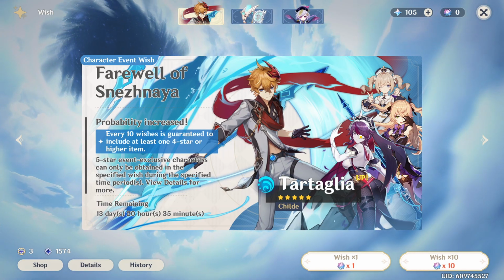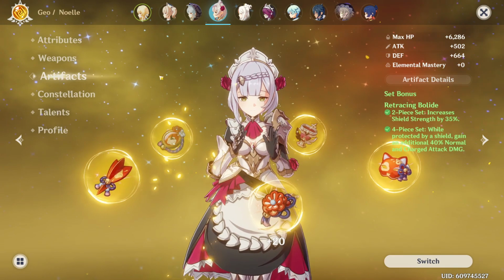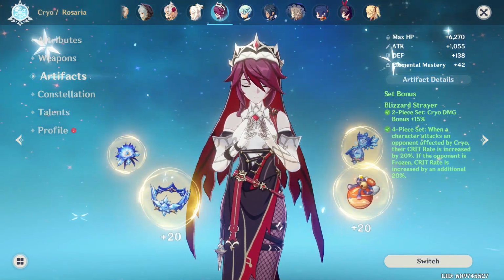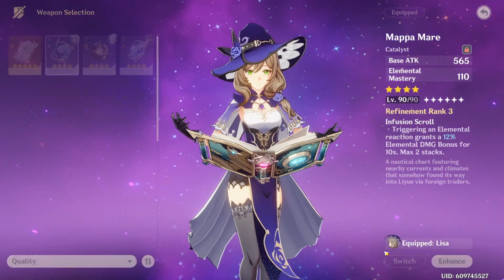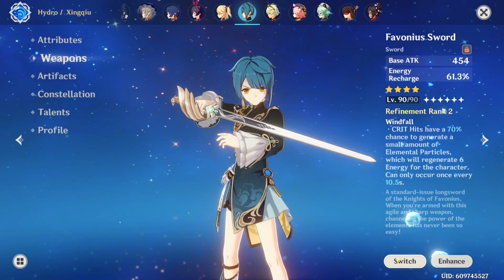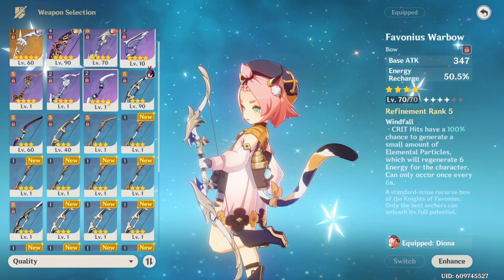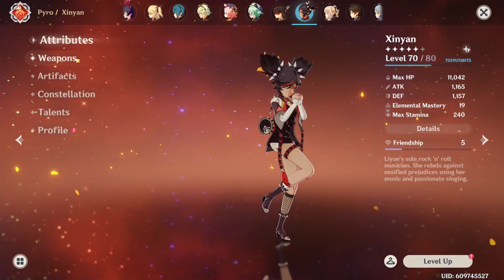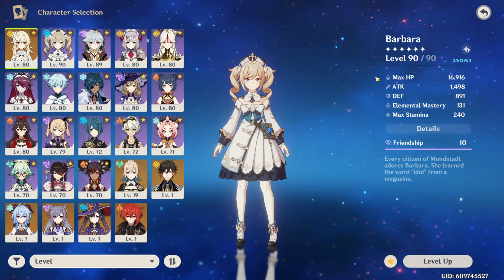My Character Box! 4-Star Only Account Showcase | Genshin Impact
Hello, I am Cyanai, and my Genshin Impact account is mainly focused around 4-star characters and weapons. Currently, I have and use all of the 4-star characters in the game. In this video, I tell you guys how I currently use each character as well as show the builds (weapons, artifacts, talent levels, and constellations) I have on each of them in case anyone is curious about how my characters are when they see videos from me. I also thought it would be a nice way to show you guys what builds I think are good and what I'm trying out. Thank you for checking out my channel, and I hope you enjoy the video!

Timestamps:
0:00 Intro
1:38 Traveler (Geo)
3:31 Razor
4:50 Noelle
5:55 Ningguang
7:03 Xiangling
8:25 Rosaria
10:03 Chongyun
11:23 Kaeya
12:10 Lisa
13:50 Amber
15:41 Fischl
17:18 Xingqiu
19:09 Bennett
20:56 Diona
22:54 Sucrose
24:37 Beidou
25:38 Xinyan
27:25 Go Barbara Go!!!
29:59 Outro